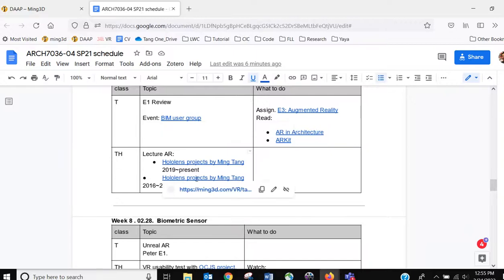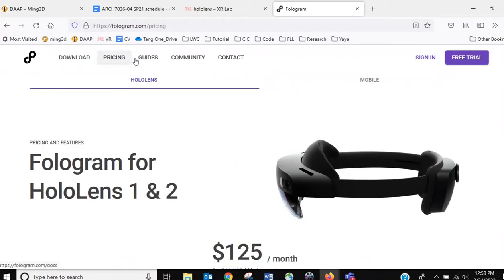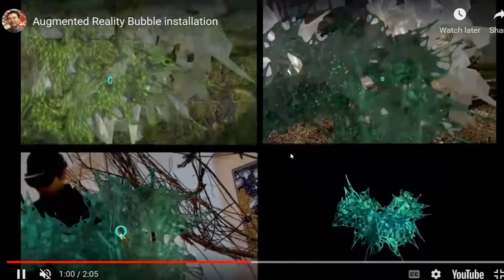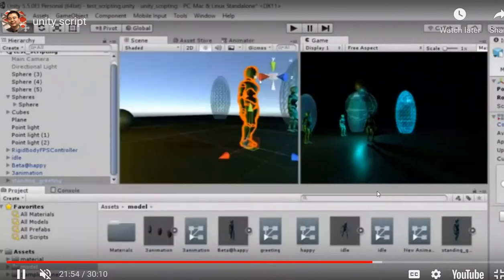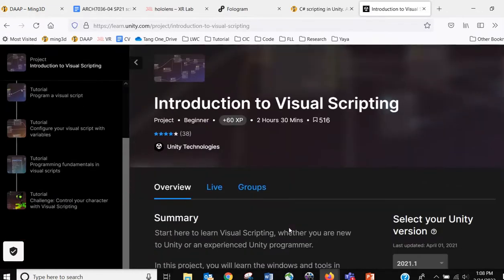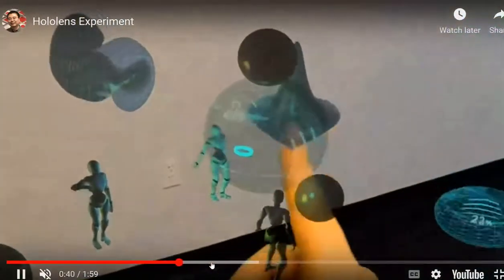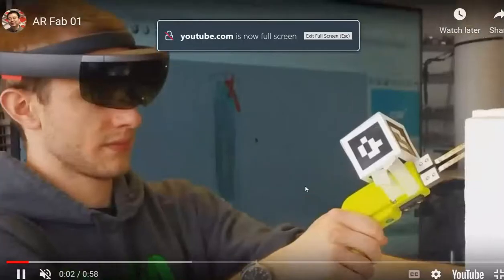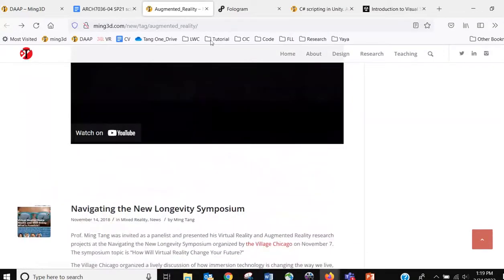12 AR 2